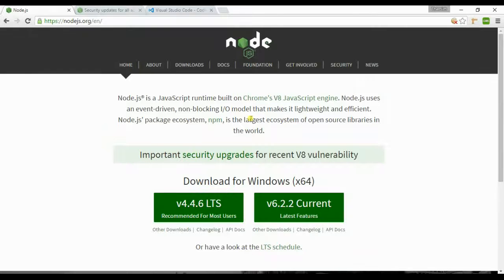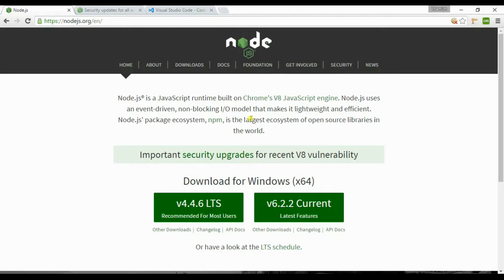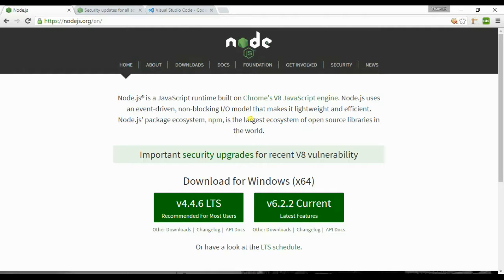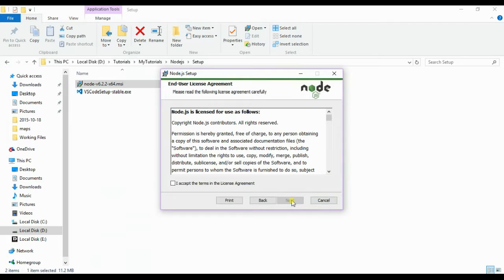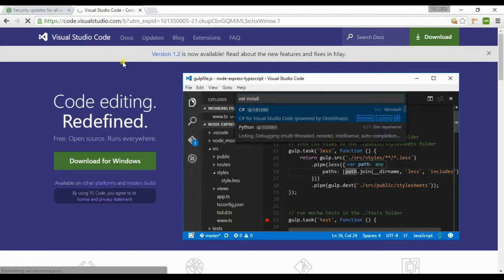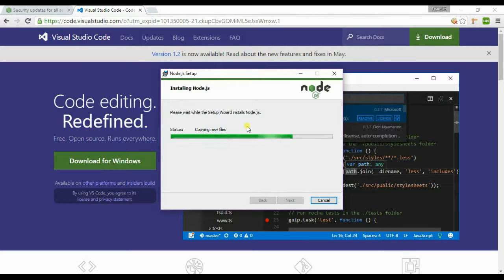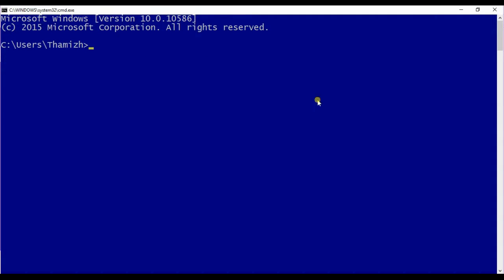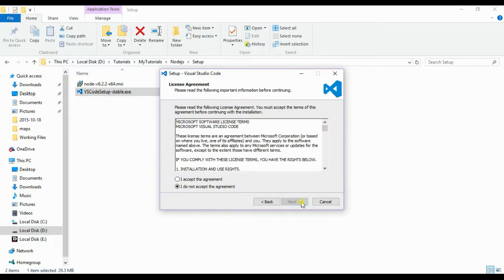Node.js Tutorial #1 - Installing Node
This video explains how to install node and visual studio code.